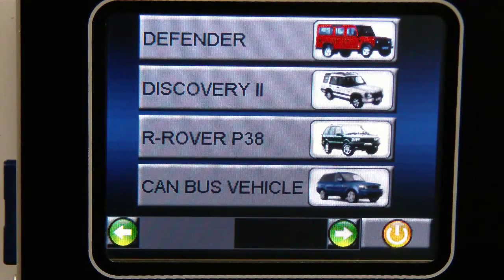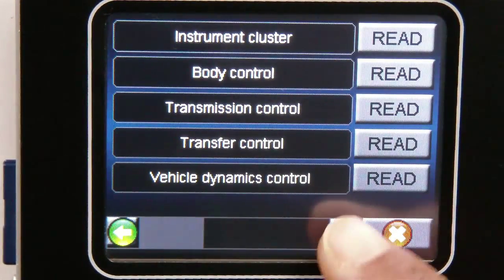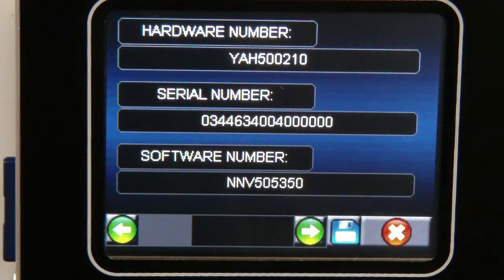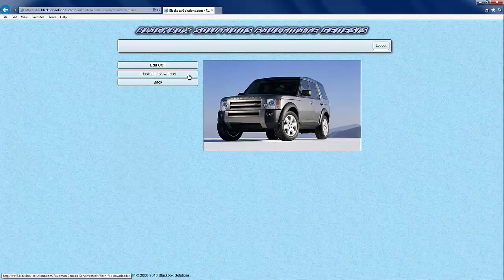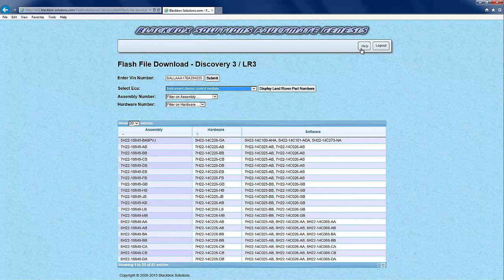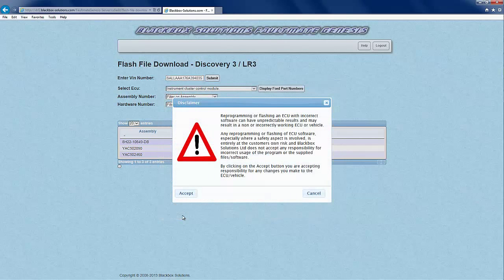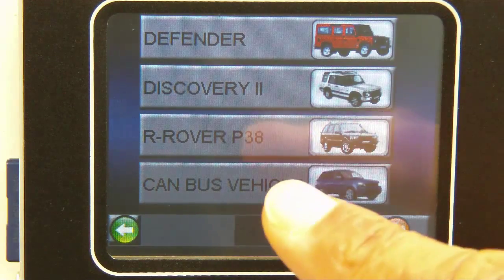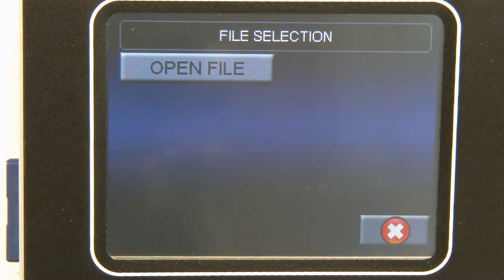Flash File Download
Demonstration of the Nanocom Evolution flash capabilities. This video shows how simple and easy it is to flash the software of a CAN BUS vehicle in collaboration with our Genesis website.